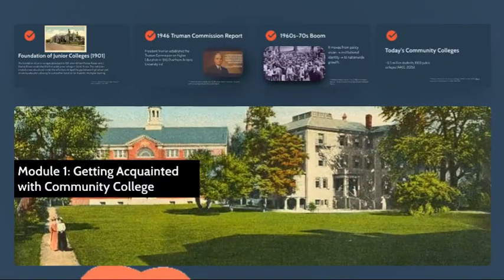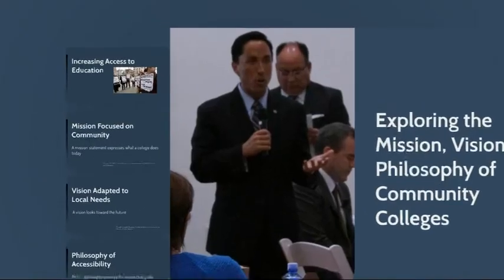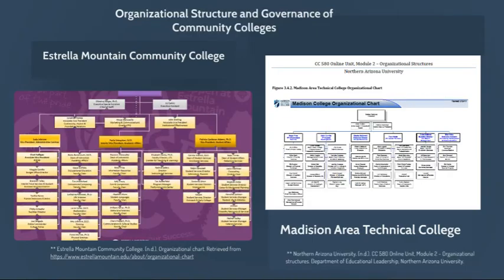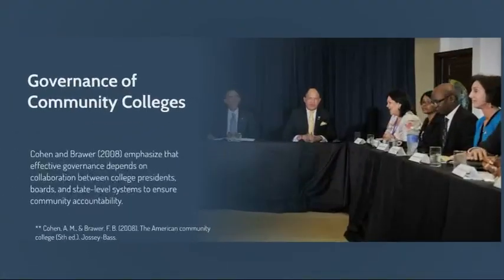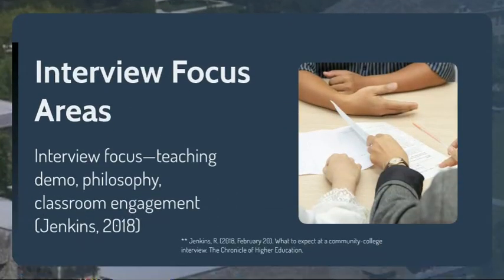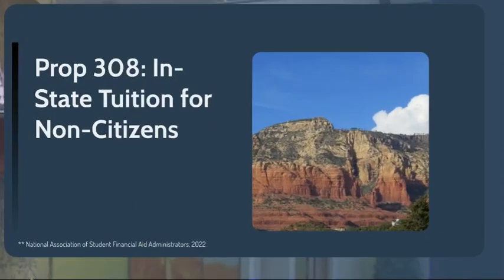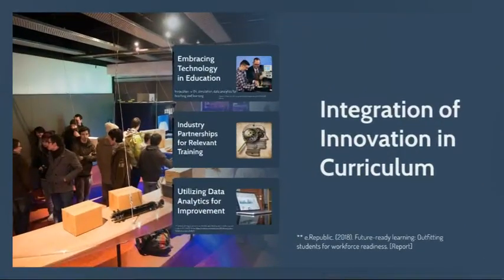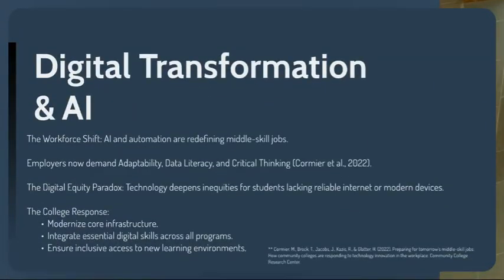Exploring Governance, Mission, Funding, and the Role of Community Colleges in Higher Education